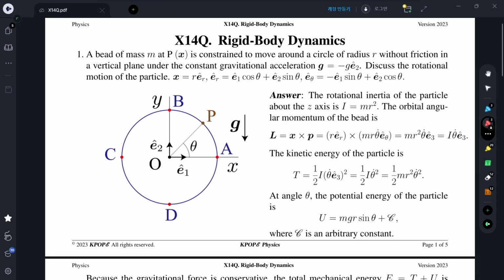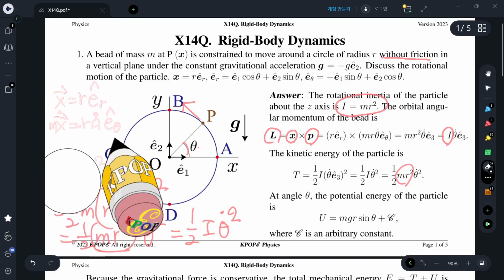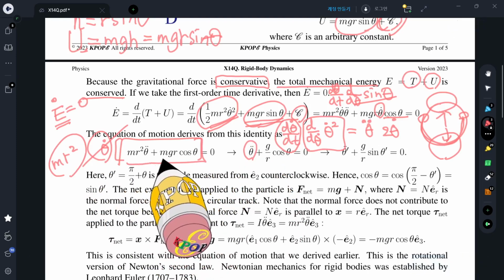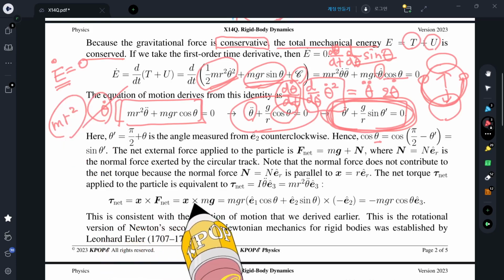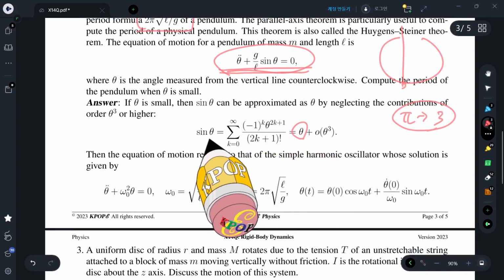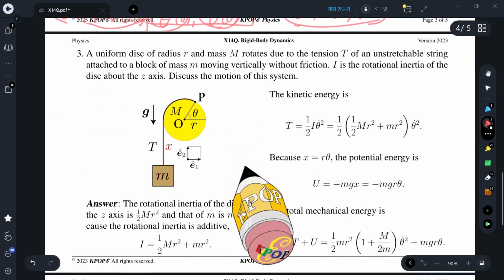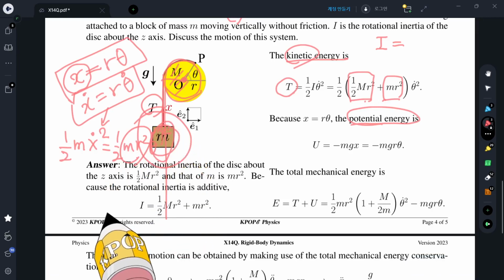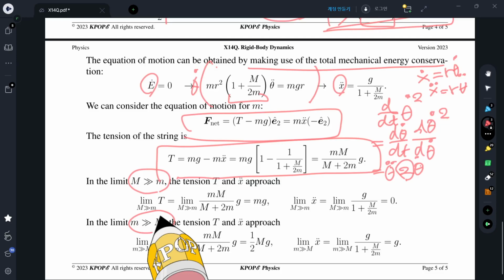X14QE Rigid-Body Dynamics